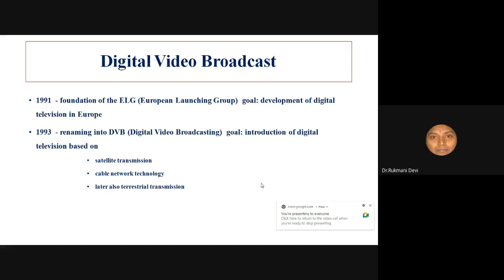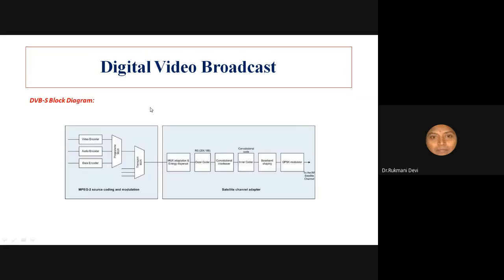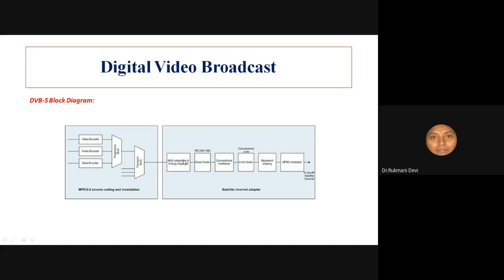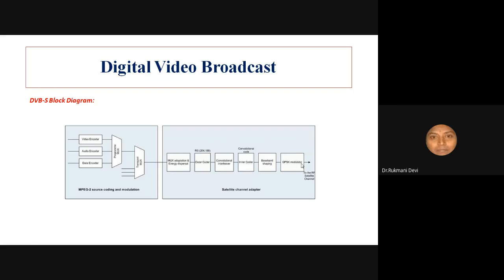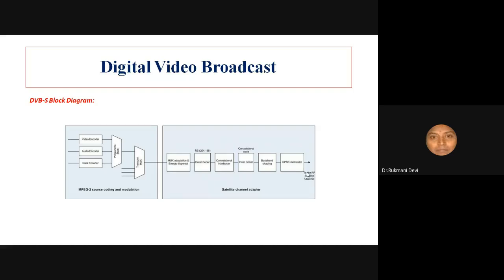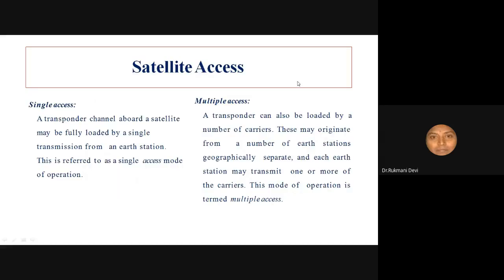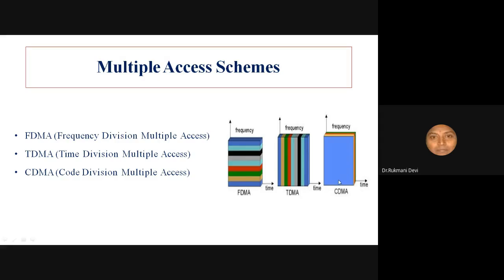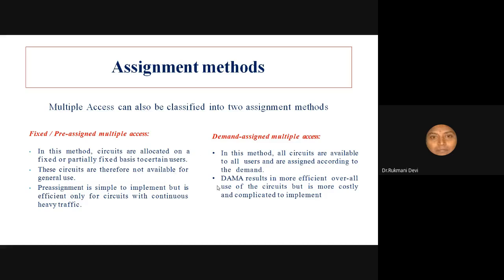Digital Video Broadcast